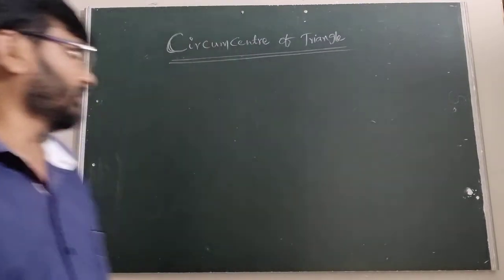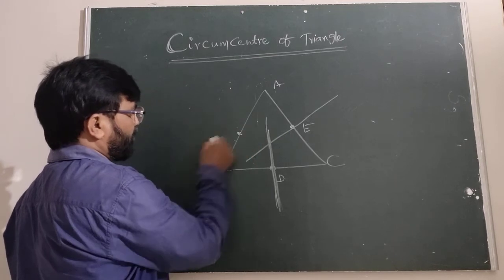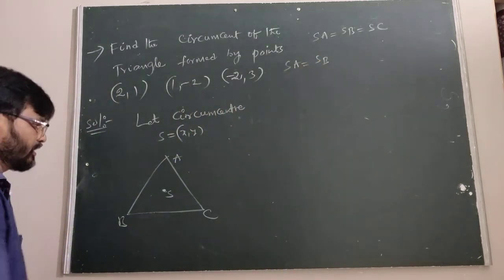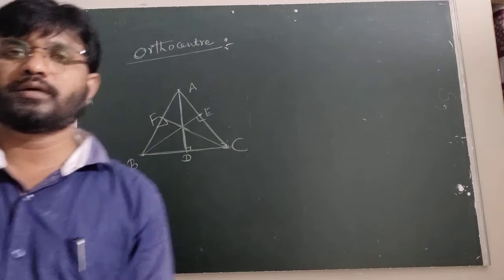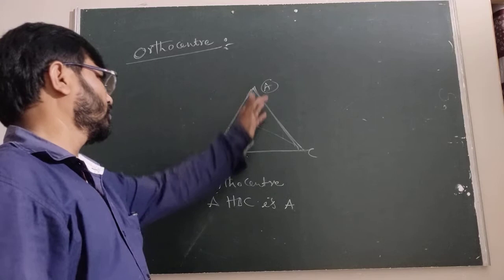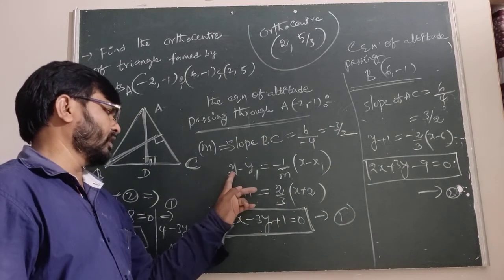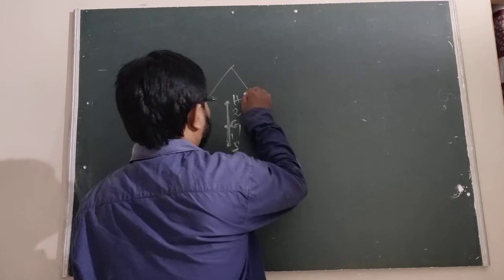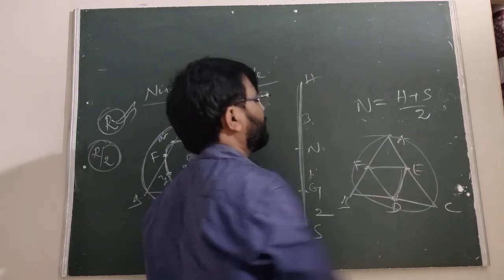Straight lines lecture 5, 07/07/2020